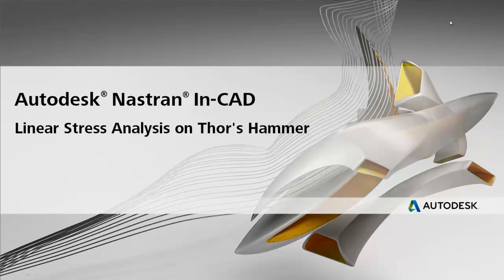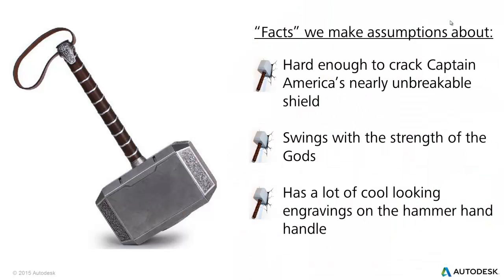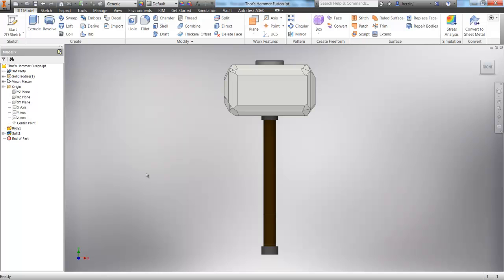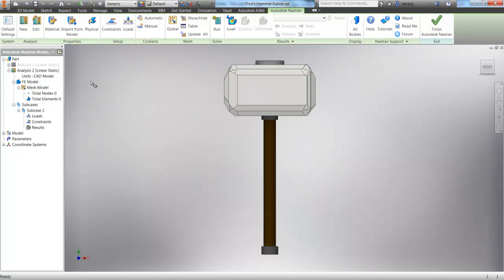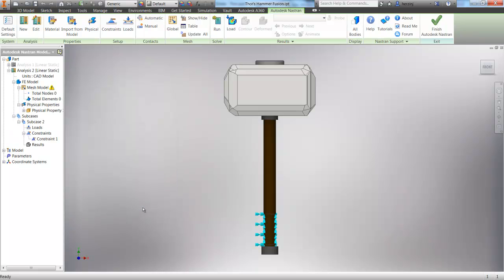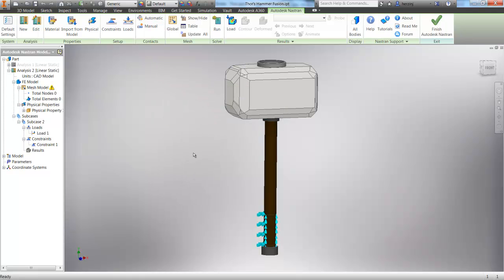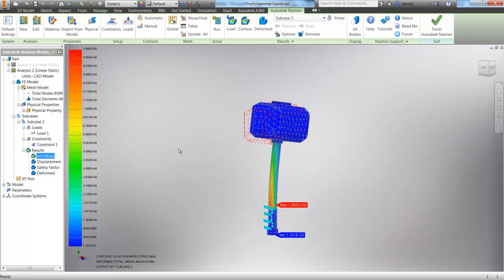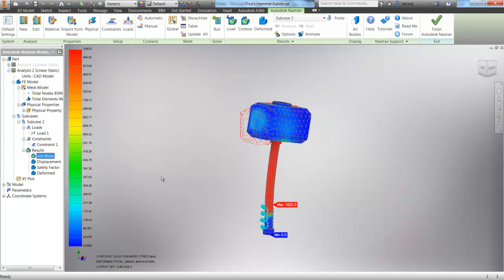Nastran In-CAD - Linear Stress on Thor's Hammer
In this Superhero Simulation we'll be looking at how you can directly analyze a model inside of Inventor or SolidWorks with Nastran In-CAD. Let's see how Thor's hammer holds up when it strikes down his enemies!